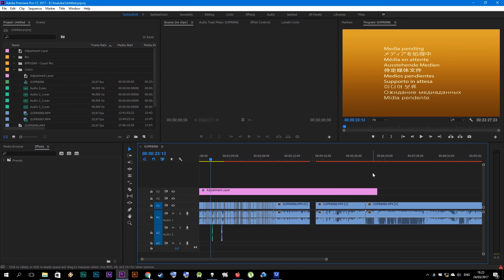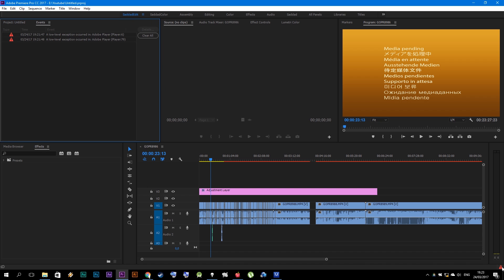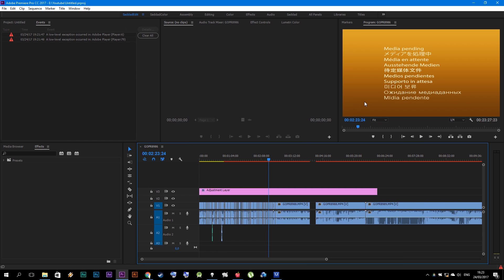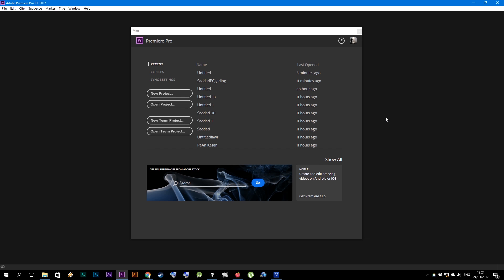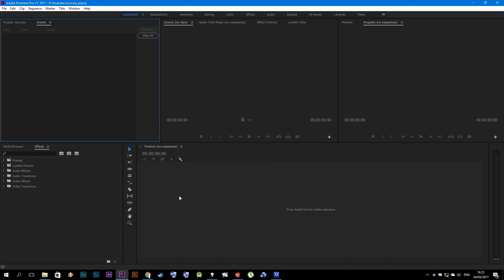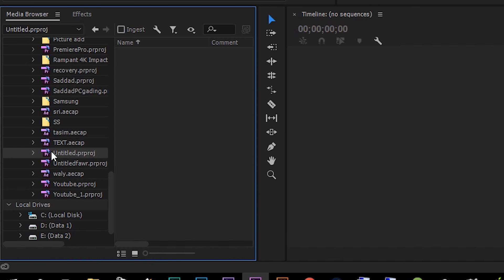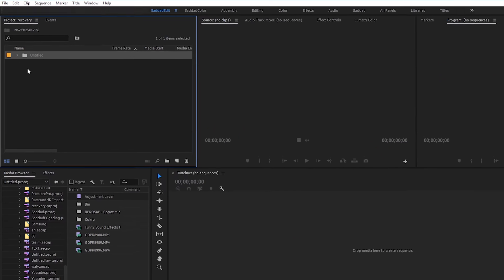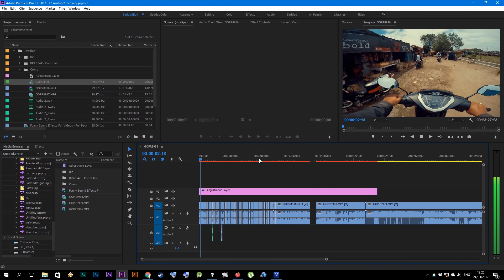Option #1 Adobe Premiere Pro Error - A low-level exception occurred in